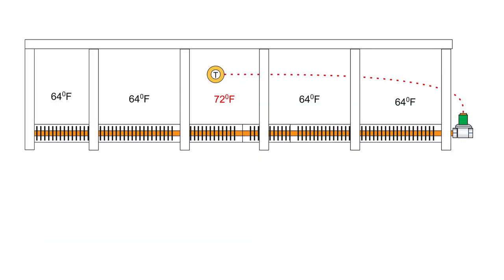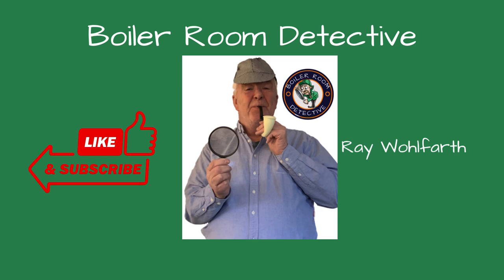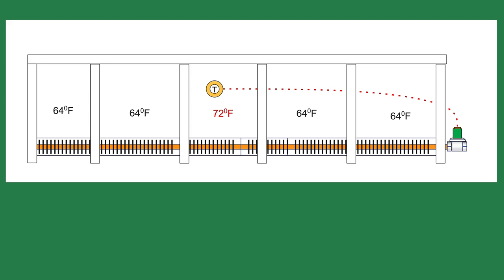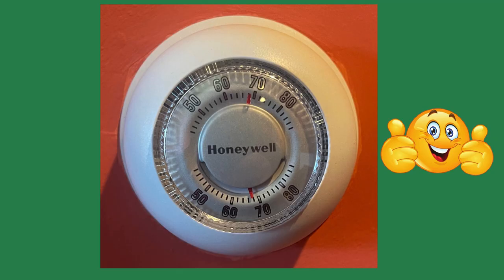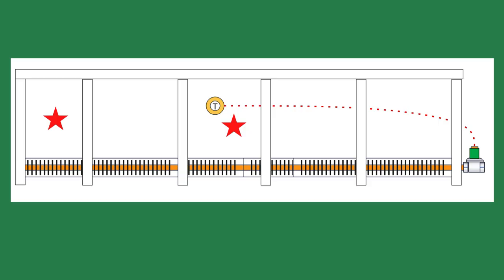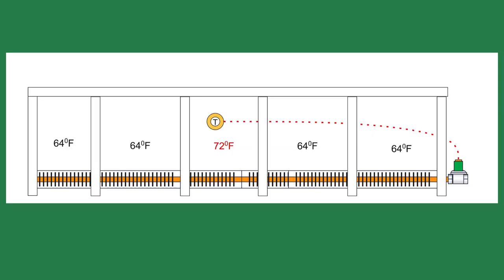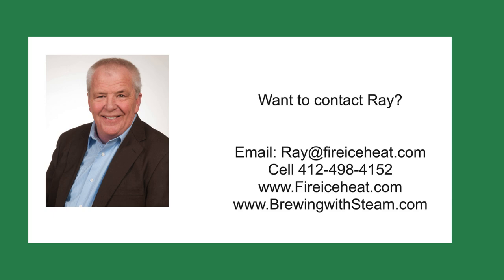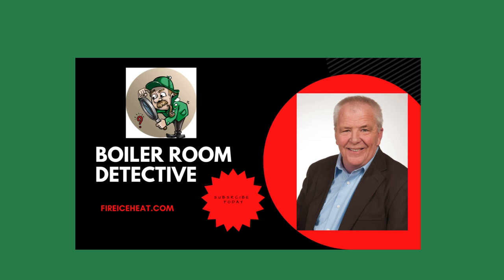Case of the cold offices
The offices were all around 64 degrees F but the one with the thermostat. It was at 72. How could that happen?